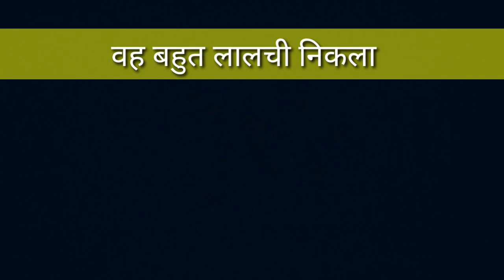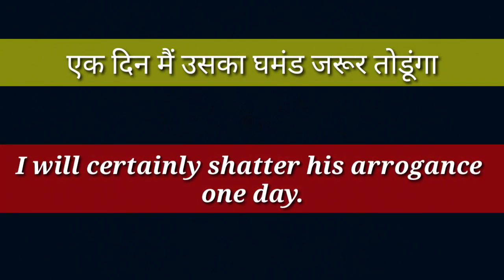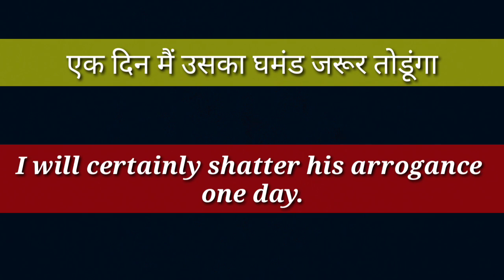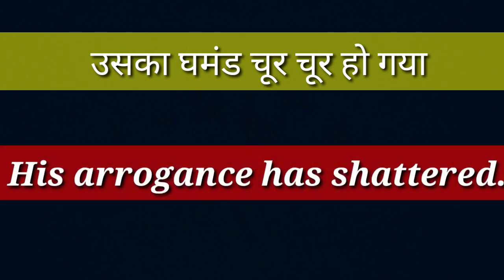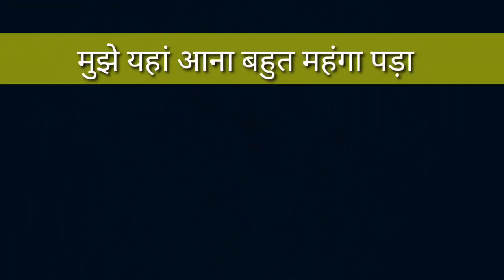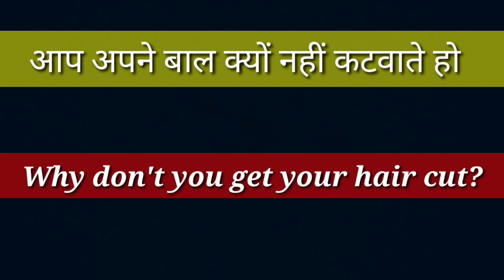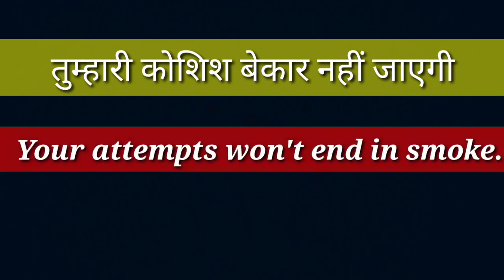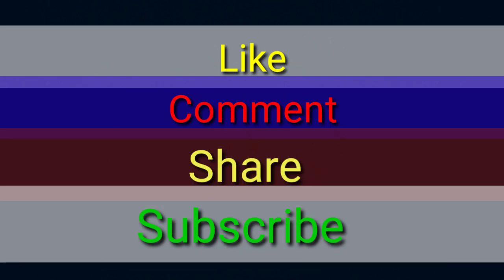English Sentences in English|| English Phrases.